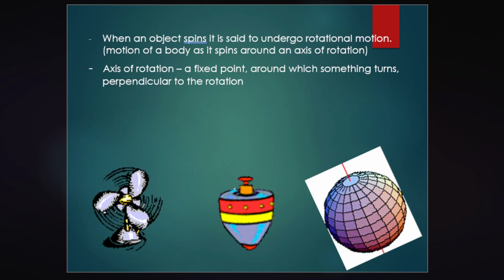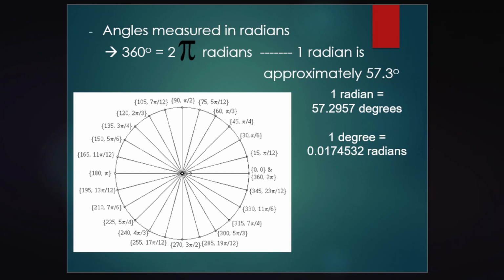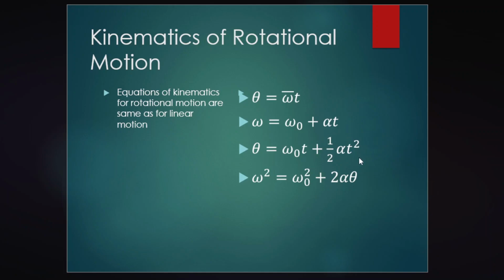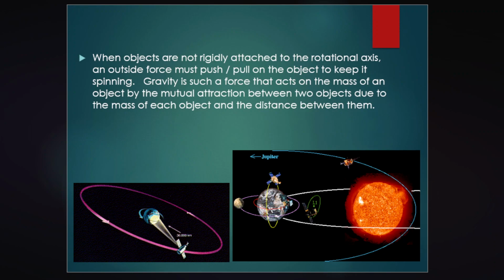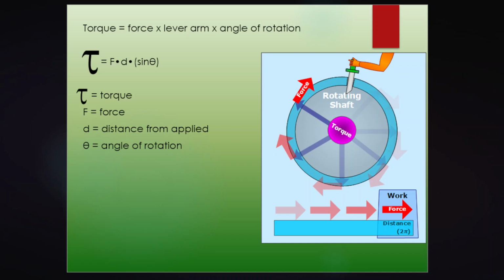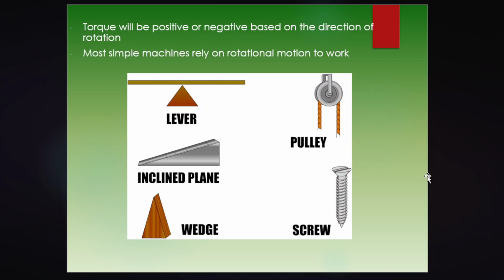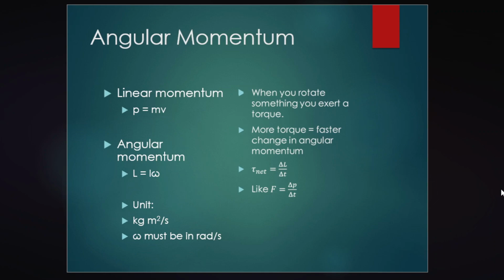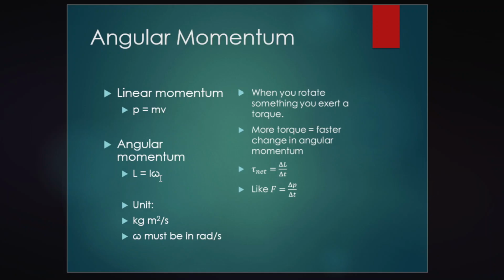Rotational Physics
A video lesson covering rotational physics such as variables, equations of motion, torque, and angular momentum.